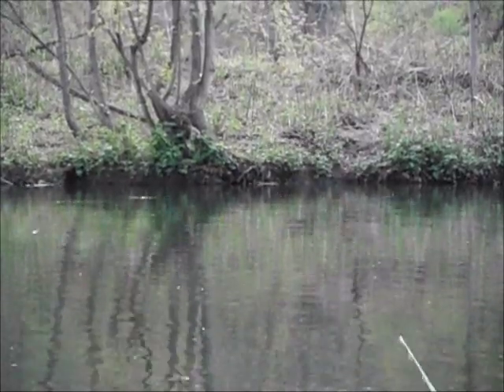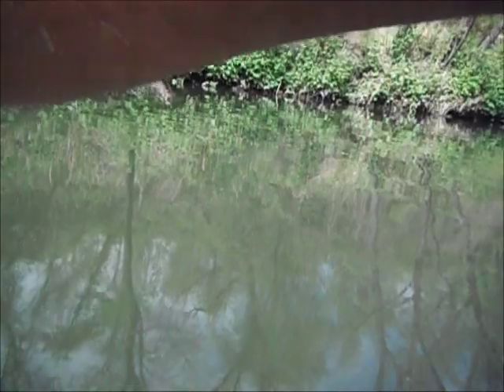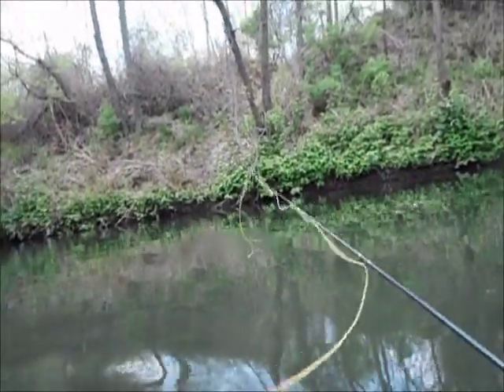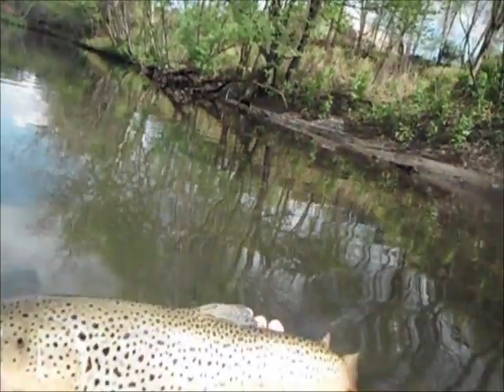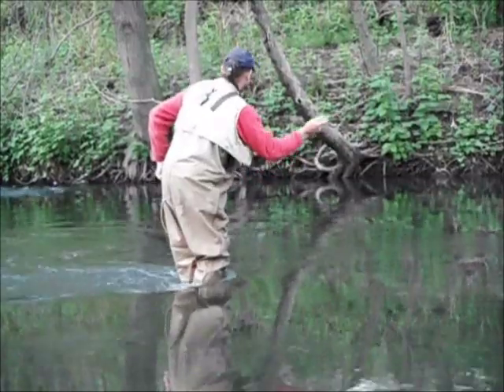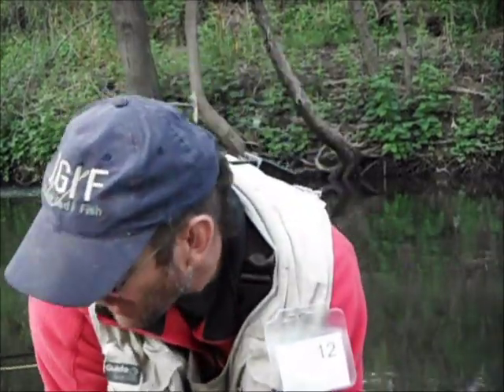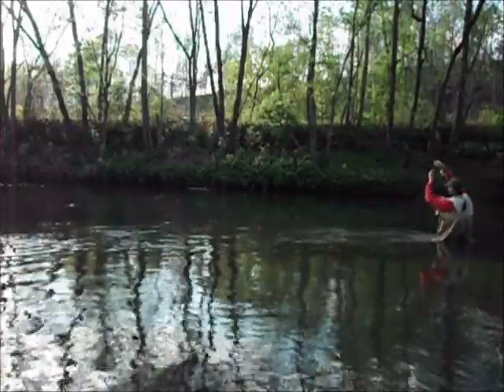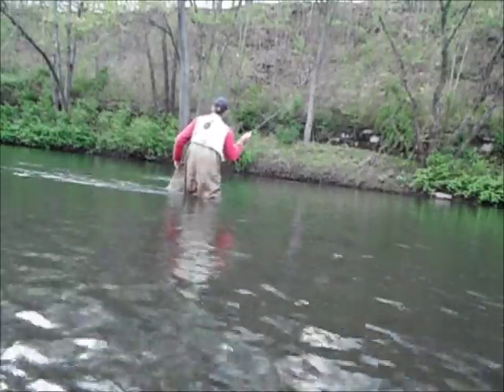Fly Fishing Caddis Pupa with Jim Misiura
I had an unbelievable Tuesday afternoon, Granny Apple Caddis were hatching. I caught trout on Elk Hair Caddis, GSS Emeger, and Caddis Pupa, most were on the pupa. I edited 1hr, 54min to less then 14min. Hope you enjoy!